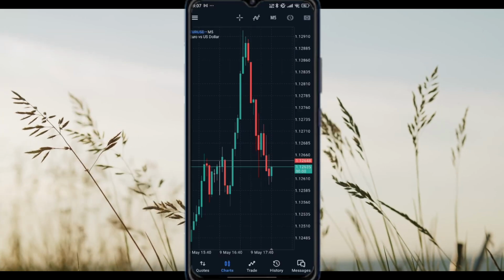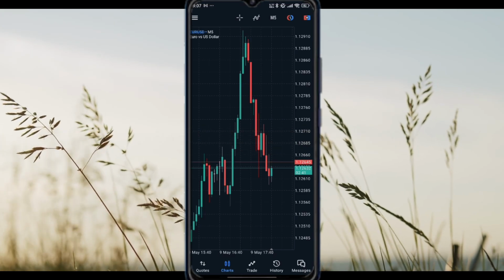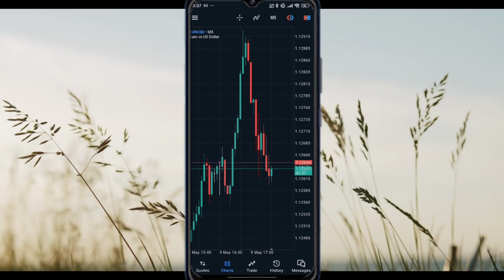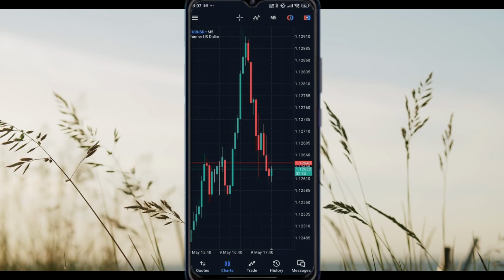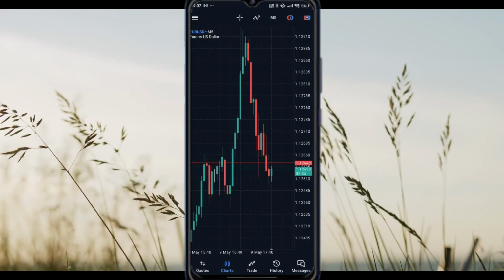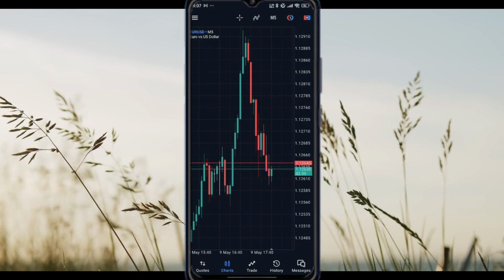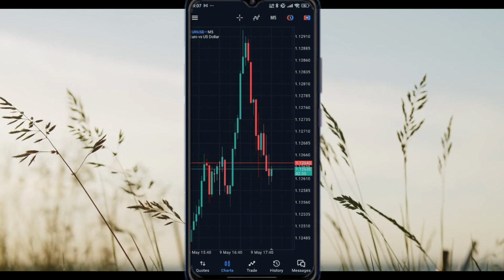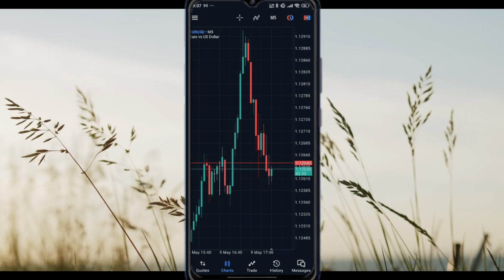How to Fix MT5 Not Working Issue 2025?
If MT5 (MetaTrader 5) isn’t working properly, it’s usually due to connection issues, outdated software, or incorrect login credentials. Many users also face problems when their broker’s server is temporarily down or when firewall settings block the platform.

You can often resolve these issues by checking your internet connection, updating the platform, verifying account details, or reinstalling MT5. Keeping an eye on broker announcements also helps avoid unexpected downtime.